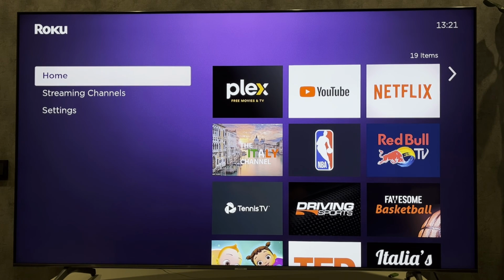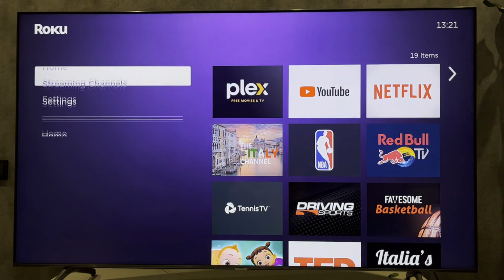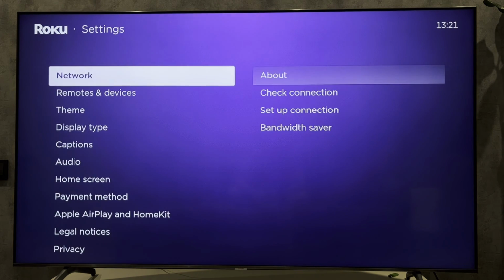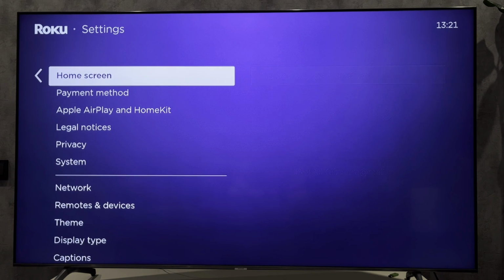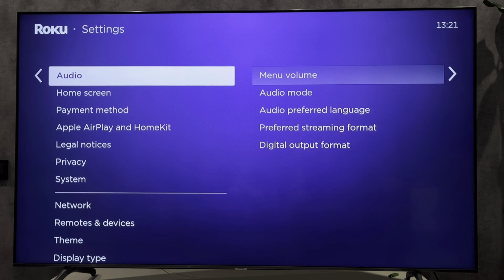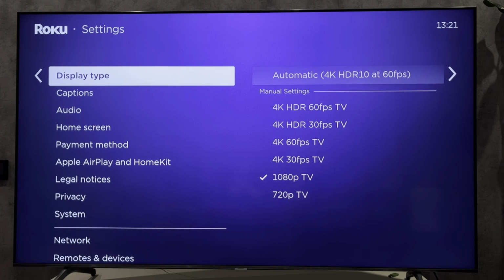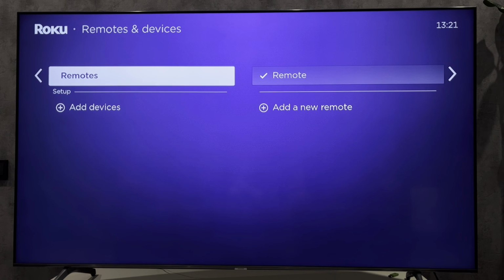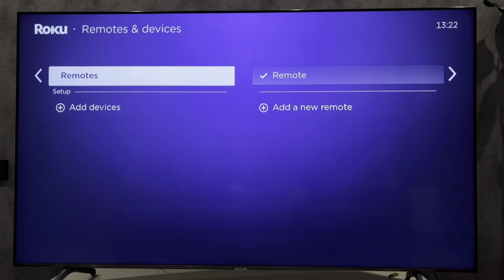How To Connect Bluetooth Headphones To TCL Roku TV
How To Connect Bluetooth Headphones To TCL Roku TV 2024
Today I will tell you How To Connect Bluetooth Headphones To TCL Roku TV
Let's go.
First of all, your TV must support Bluetooth devices.
How can I check this?
open settings
remotes & devices
If only the remote control is available, then Bluetooth is not supported
If there is a speaker and headphones in the list, then bluetooth is supported
Enable pairing mode on your headphones
select wireless headphones
select your headphones
That's it, now you know How To Connect Bluetooth Headphones To TCL Roku TV